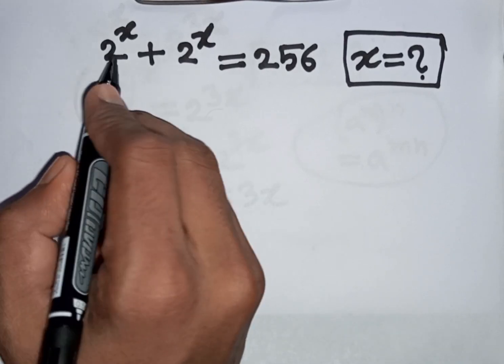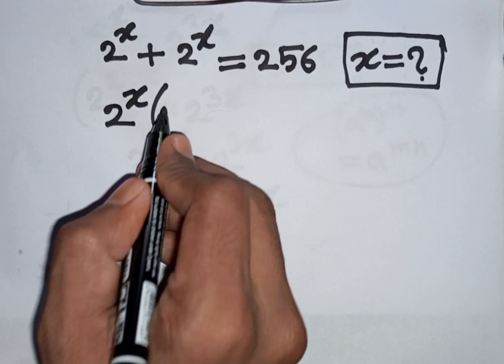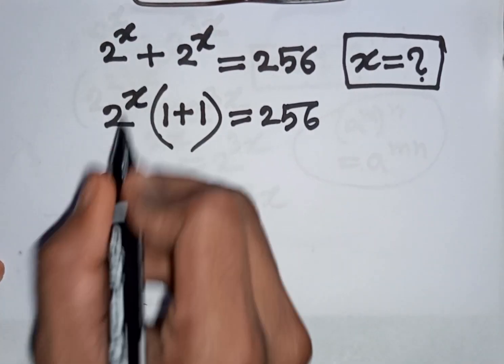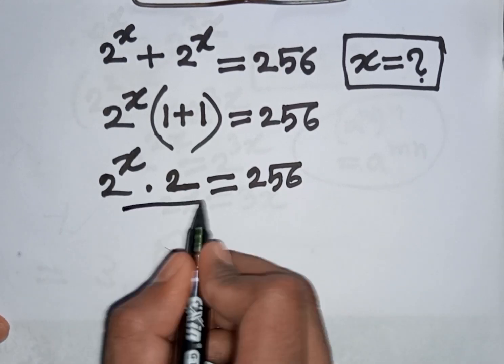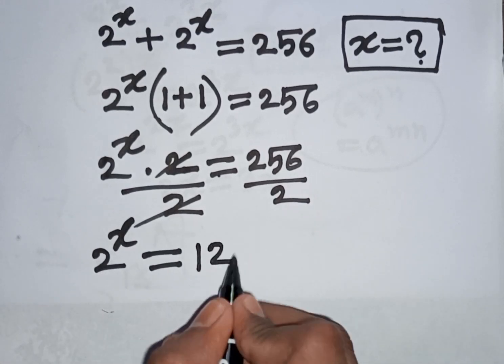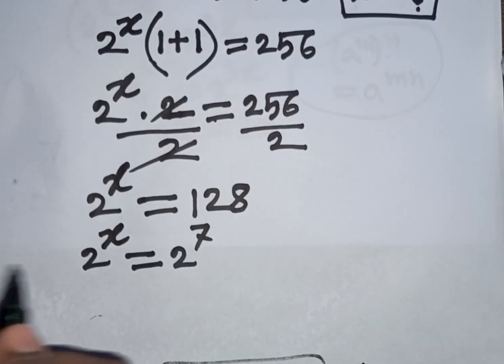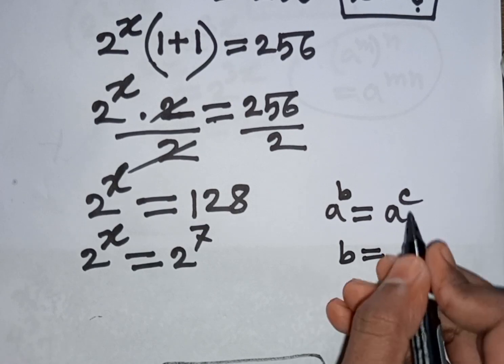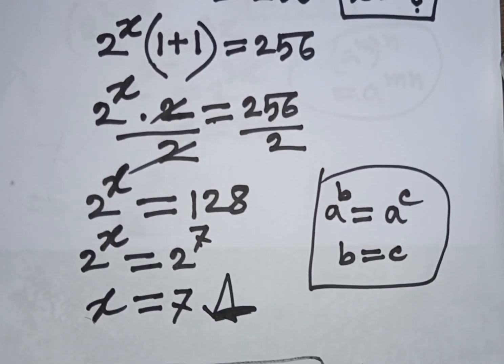A Nice Math Problem Solving By Math Tutor Jakaria ✍️